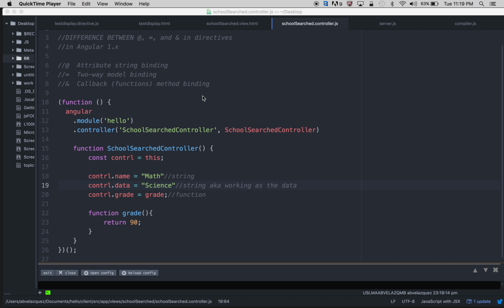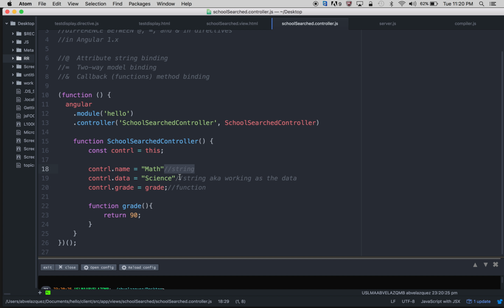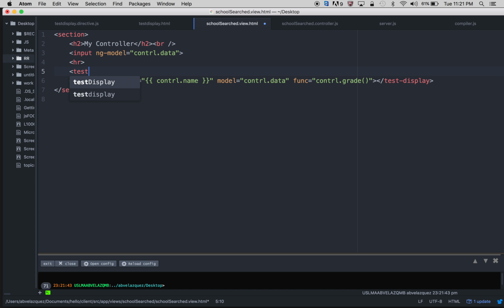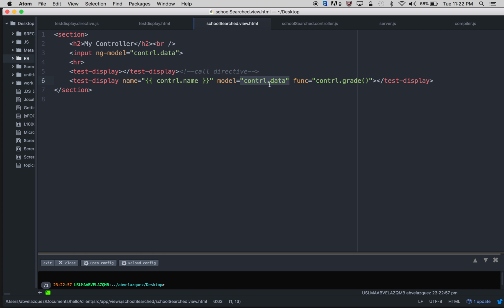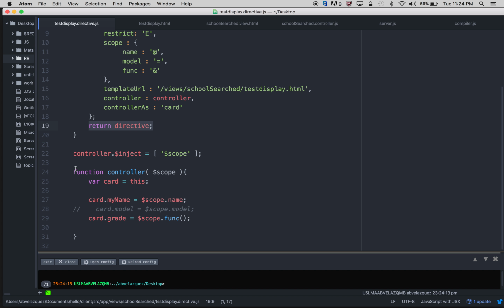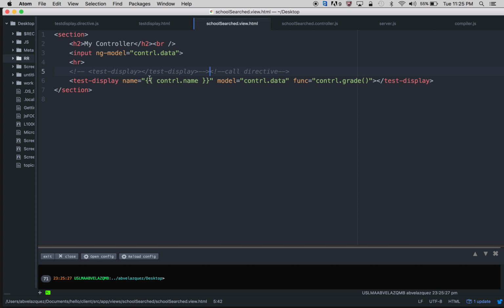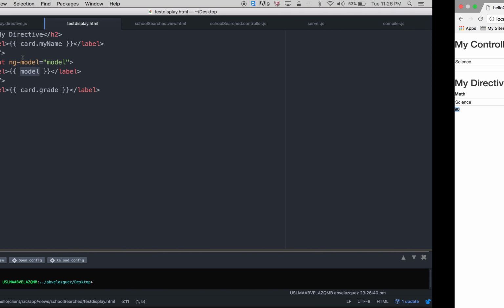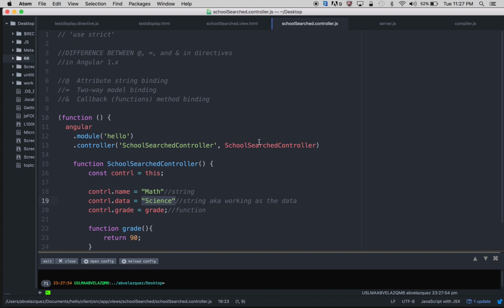'@' vs '&' vs '=' , in directives in Angular 1.x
The differences between @, &, and = in Angular 1.x